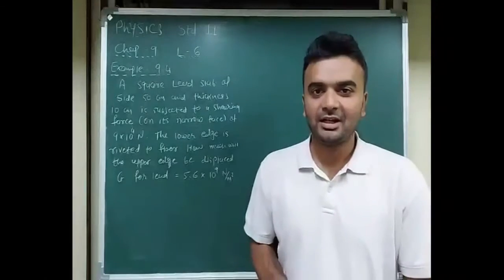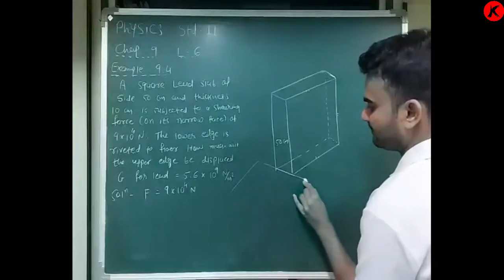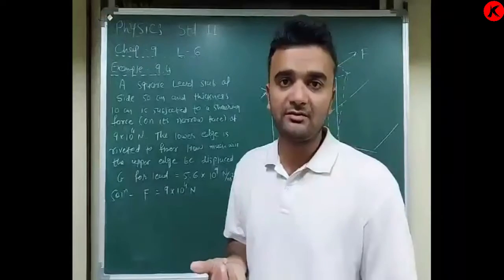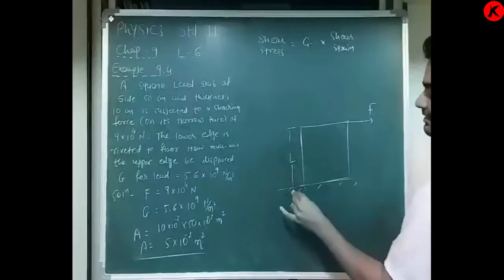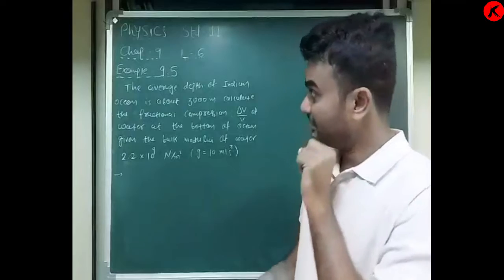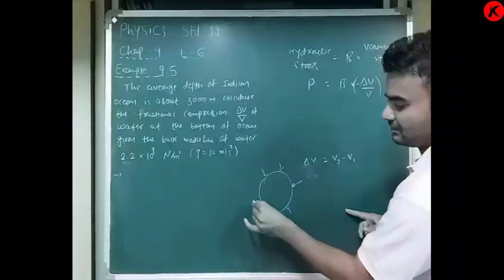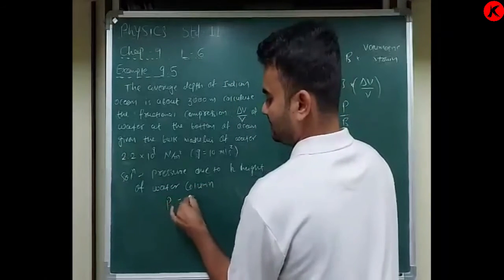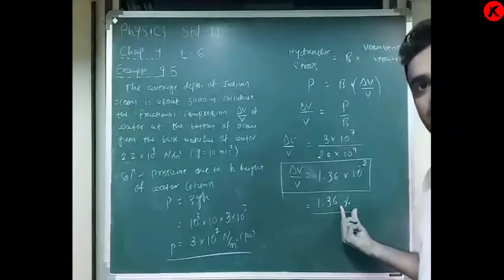CLASS 11 ENG MED PHYSCIS | MECHANICAL PROPERTIES OF SOLID